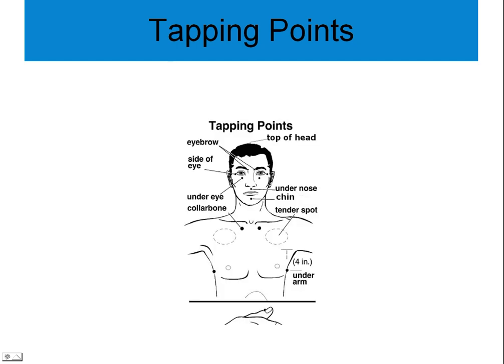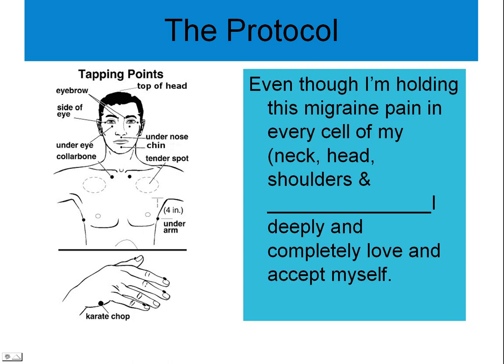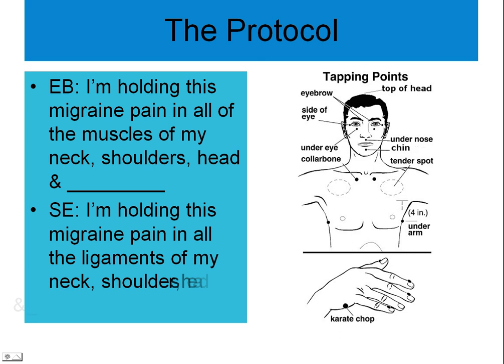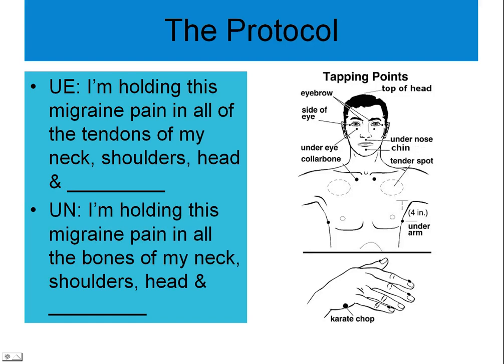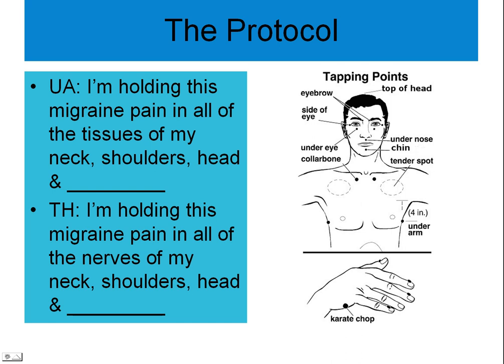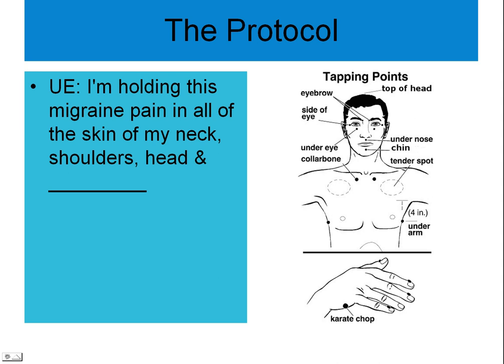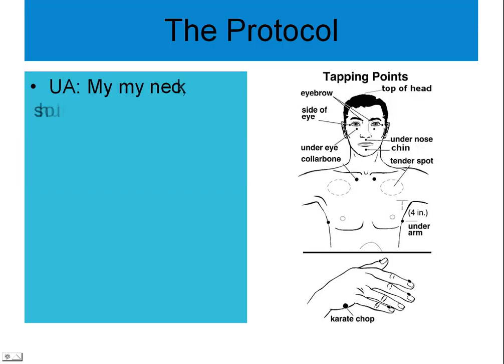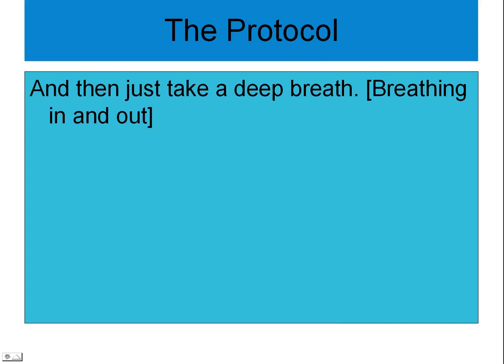EFT for Migraine.mp4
Do you want to get relief from Migraine Pain? Watch this video to know exactly how. If you want to learn more about letting go of pain and creating joy in your life go